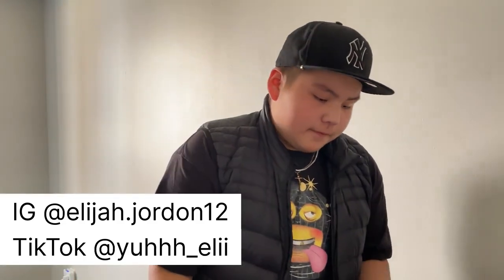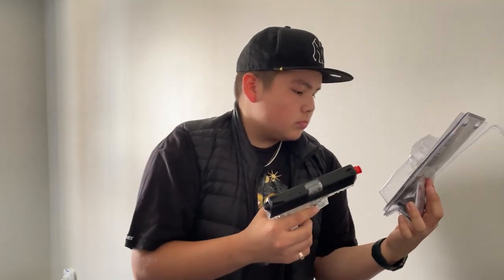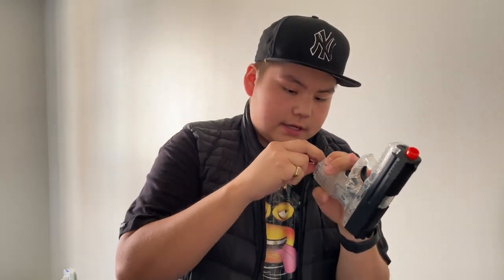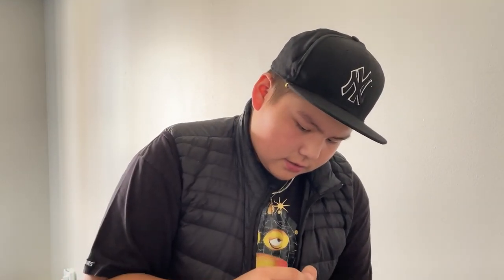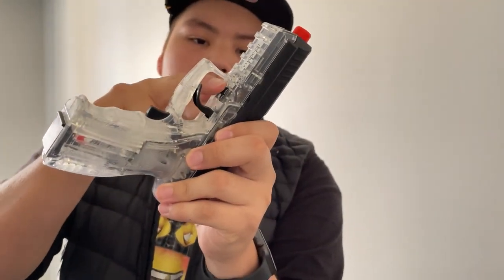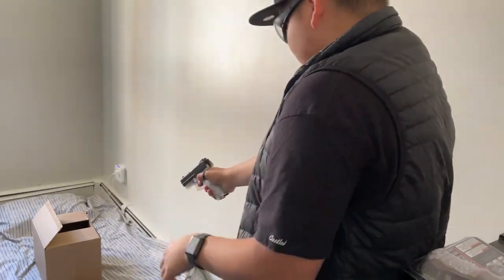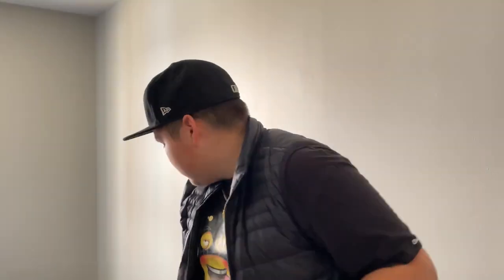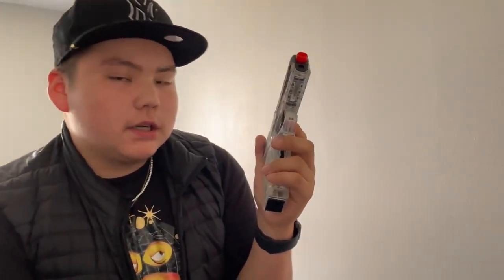UNBOXING ELECTRIC BB GUN PISTOL!!